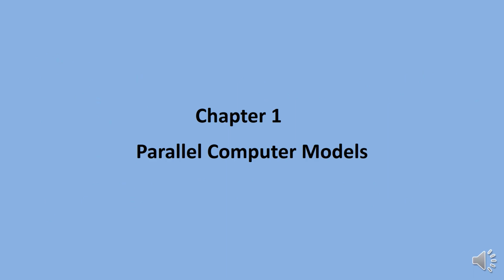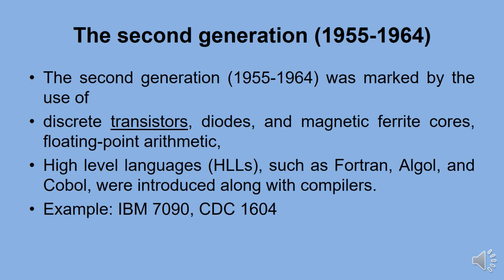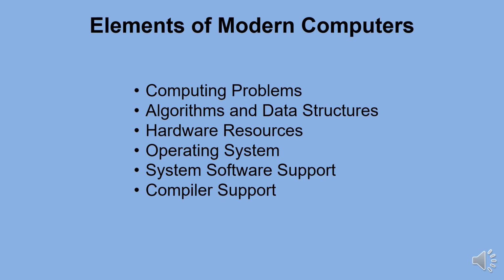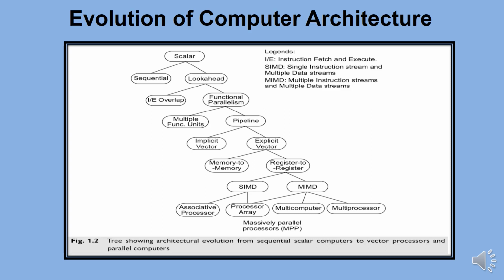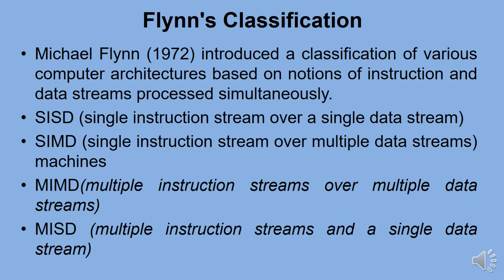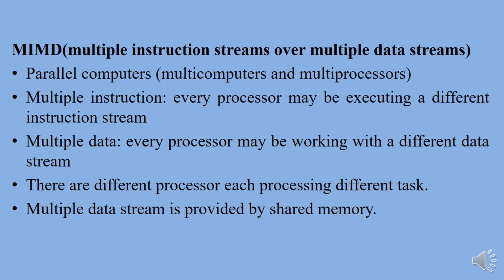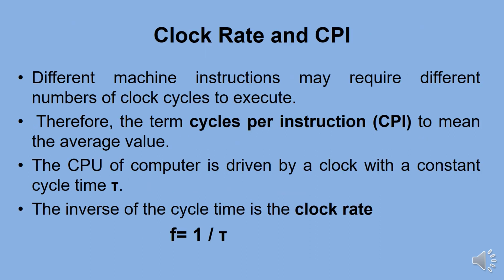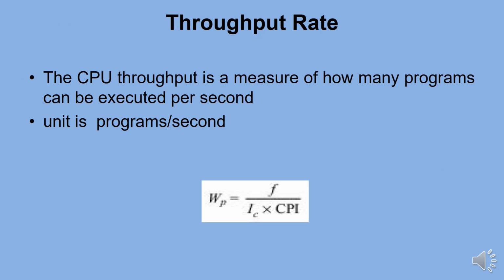VTU ACA (17CS72) Parallel Computer Models : The state of Computing (M1 L1)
Modern Computers are equipped with powerful hardware facilities driven by extensive software packages.
To asses state-of-the-art computing we first review historical milestones in the development of computers.
Then we take grand tour of the crucial hardware and software elements built into modern computer systems.
We then examine the evolutional relations in milestone architectural development.
Basic hardware and software factors are identified in analysing the performance of computers.

Sunil Kumar B L, Department of Computer Science and Engineering, Canara Engineering College, Mangaluru.